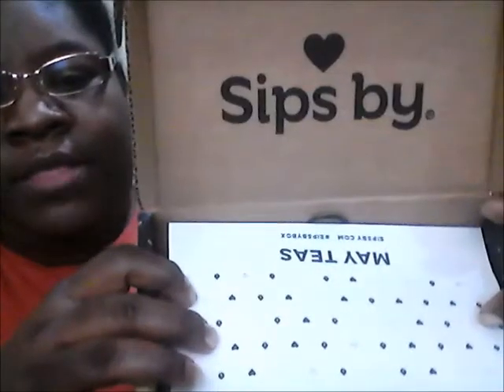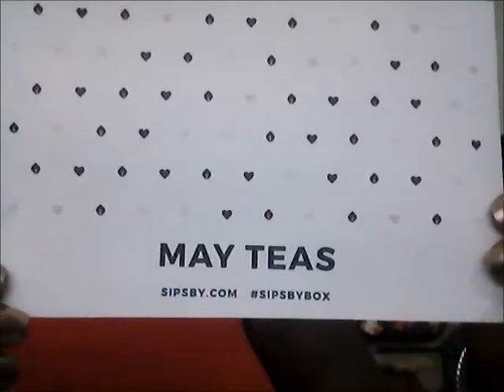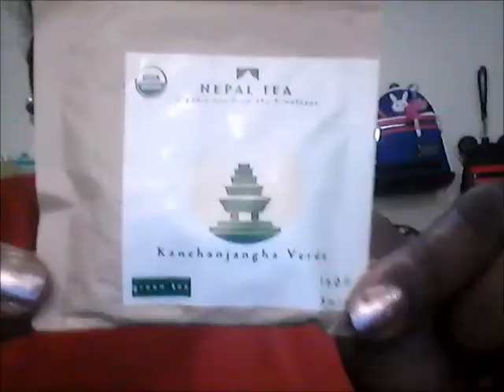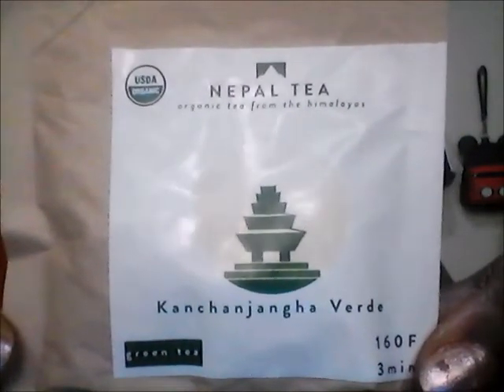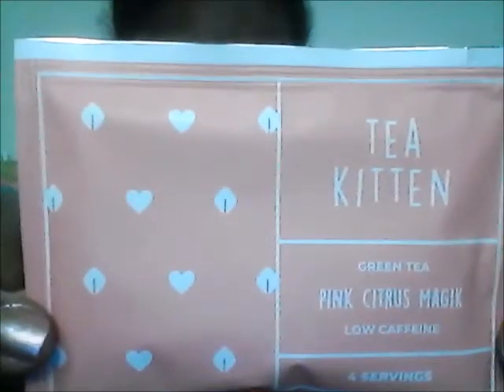SIPS BY NEW TO ME TEA SUBSCRIPTION BOX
Loungefly "THE MINI BACKPACK game

C/O L. Harris
1623 FLATBUSH AVE
SUITE 254

Southern Charity's Bakery
Frugal Diva Style OFFICIAL DISNEY PIN TRADING